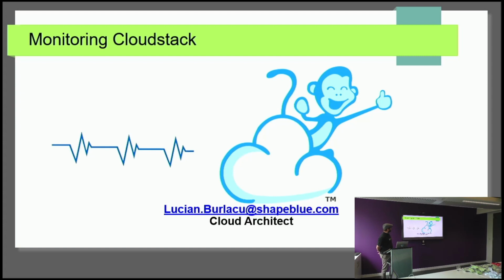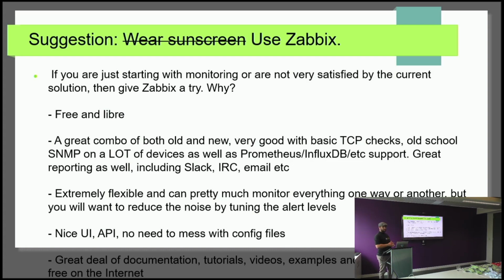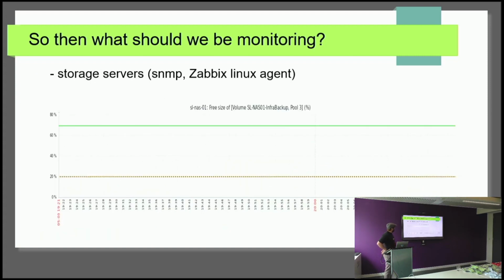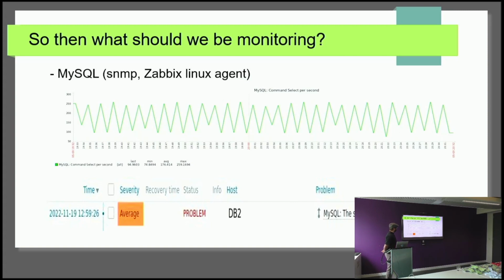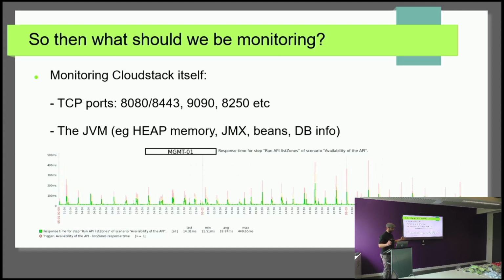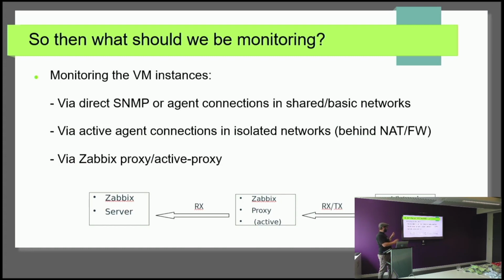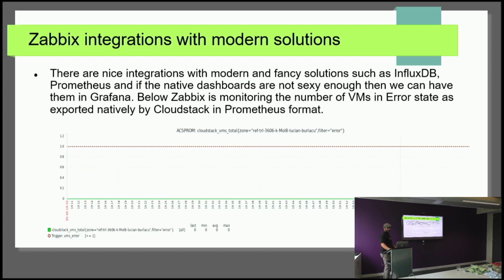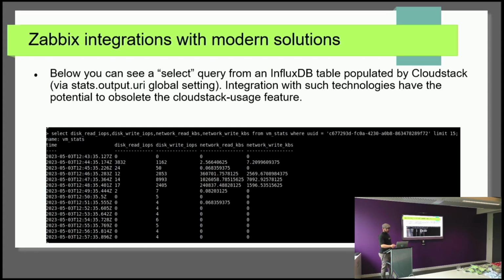CloudStack Monitoring - CloudStack European User Group 2023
In this session, Lucian Burlacu from ShapeBlue, gives an introduction to monitoring CloudStack, from the hardware up to the stack.